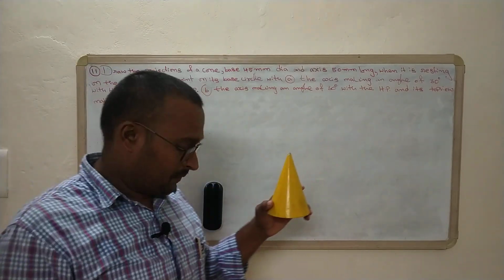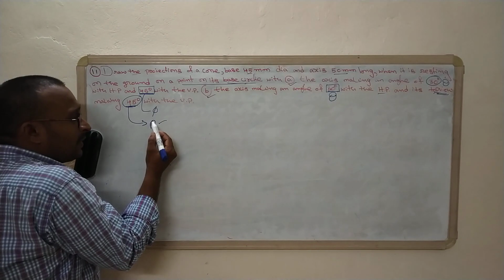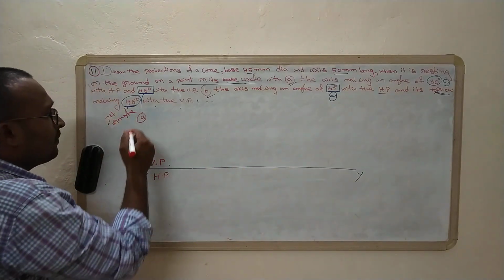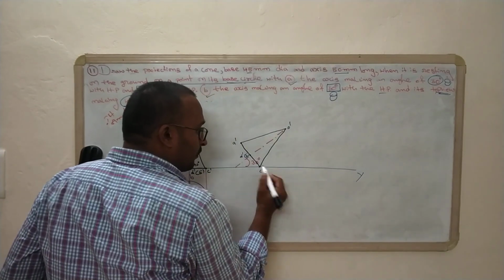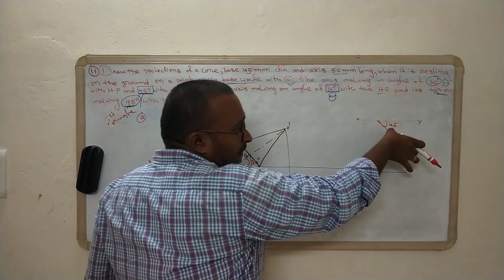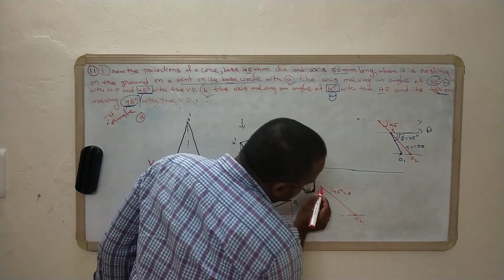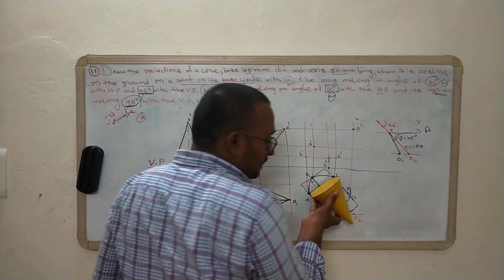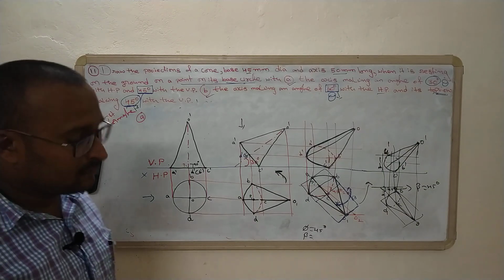Part 13 # Projections of solids